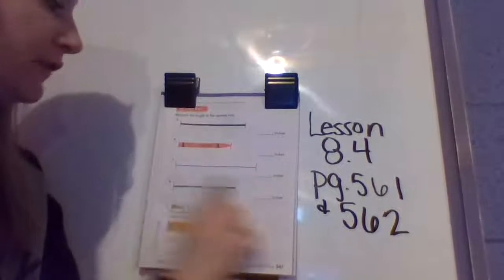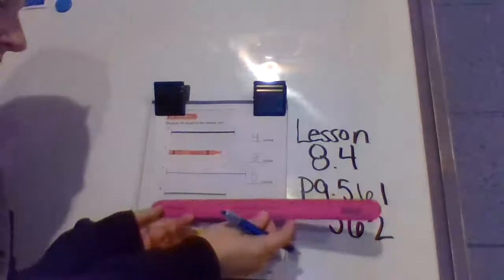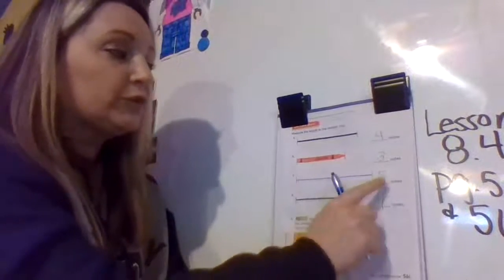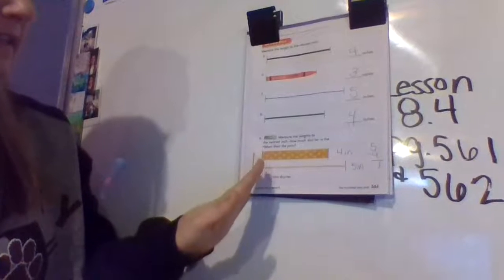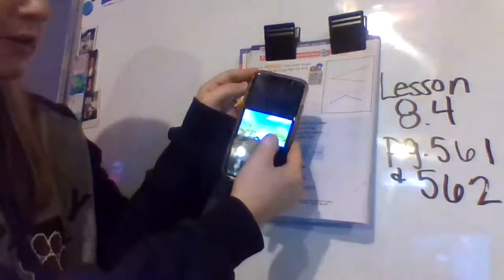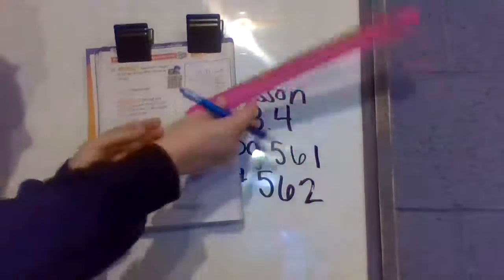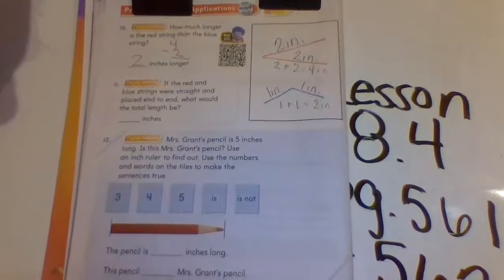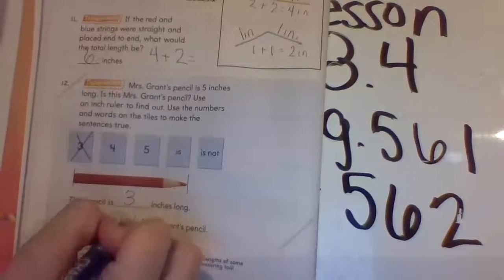Math Lesson 8 4 pages 561 562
Math Lesson 8.4 Part 2